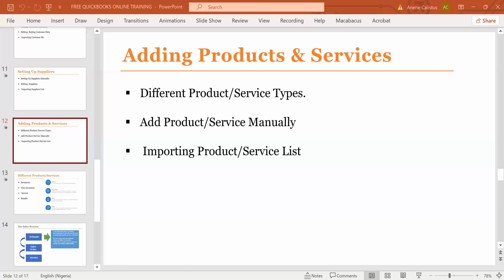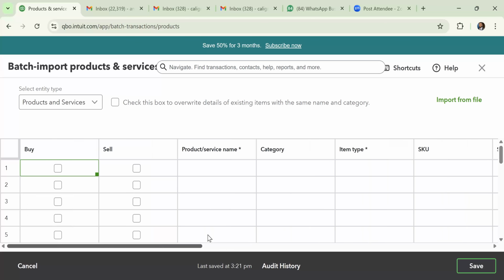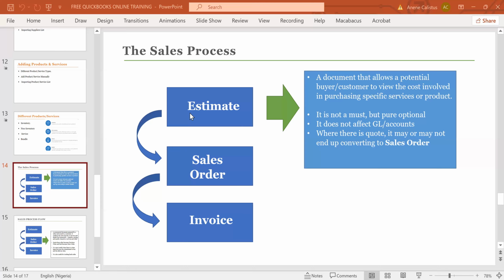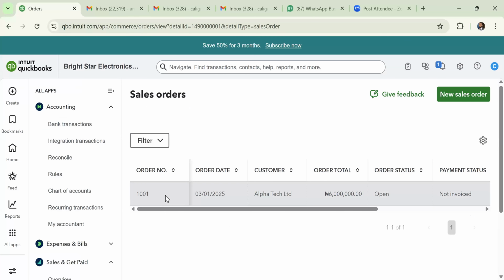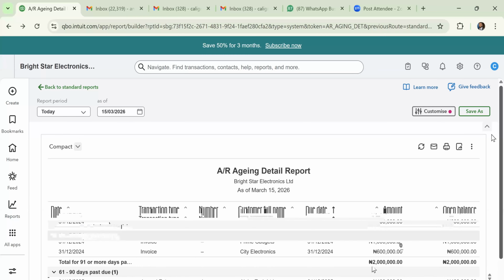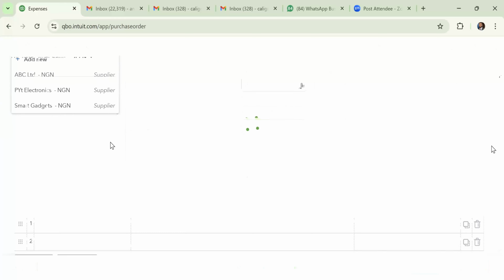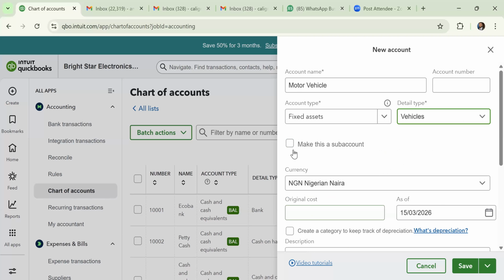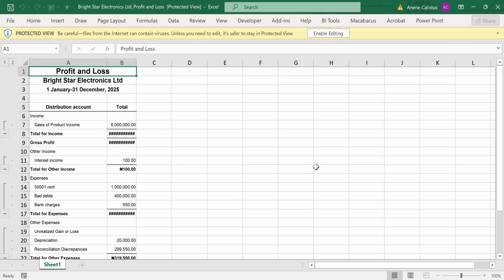Free QuickBooks Online Training Day 2 - Beginner to Pro Step-by-Step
Want to learn QuickBooks Online for free and start managing your business finances like a pro? In this video, you’ll get a complete QuickBooks Online training designed for beginners, freelancers, small business owners, and aspiring bookkeepers.

We break everything down step-by-step so you can easily understand how to use QuickBooks Online to track income, record expenses, create invoices, manage reports, and keep your books organized.

Whether you're starting a new business or want to improve your accounting skills, this free QuickBooks training will help you gain practical knowledge you can apply immediately.

🔹 What You'll Learn in This Video:
• How to setup products and services
• How tO recoRd Customers and Vendors transactions
• How to record an expense and make journal entry
• How to do bank reconciliation
• Generatig reports

This tutorial is perfect for:
✔ Freelancers and entrepreneurs
✔ Beginner accountants and bookkeepers
✔ Anyone who wants to learn QuickBooks Online

💡 No prior accounting experience required.